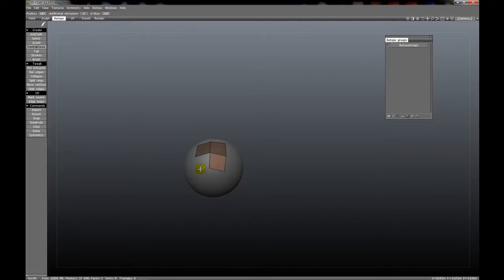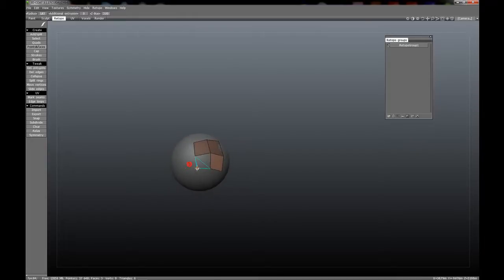3D-Coat - Retopology Tools - Points & Faces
This video covers the Points & Faces tool in 3D-Coat as of v3.2.